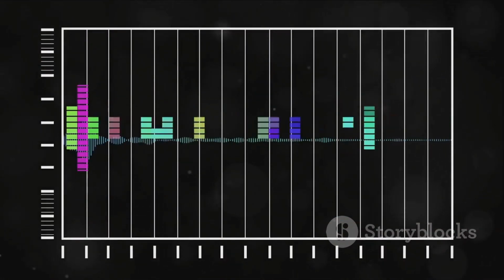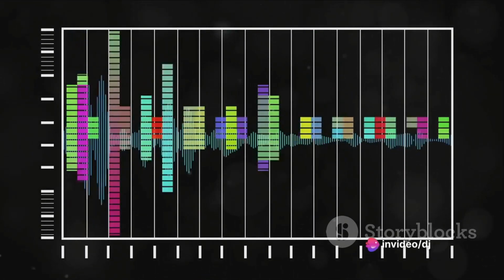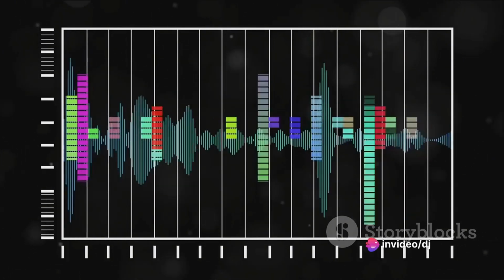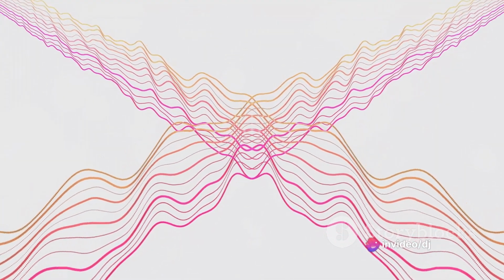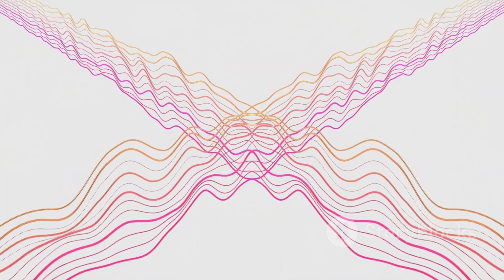Reverb - the echo of sound What it is and How to use it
In this informative video, we delve into the captivating world of reverb and unveil its secrets, teaching you how to skillfully harness its power in your audio production. Join us as we demystify the concept of reverb, providing simple explanations and practical tips to help you elevate your sound to new heights. From understanding different types of reverb to mastering the art of using it effectively, this video is a must-watch for aspiring audio producers and music enthusiasts alike. So, get ready to immerse yourself in the mesmerizing realm of reverb and transform your audio creations. Get ready to take your sound to the next level.

TimeStamps
0:00
Introduction to Reverb

0:28
How to Use Reverb